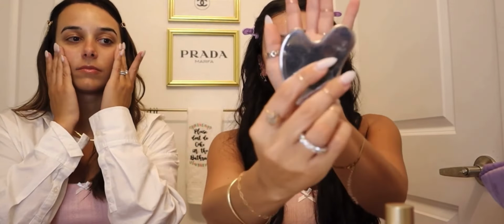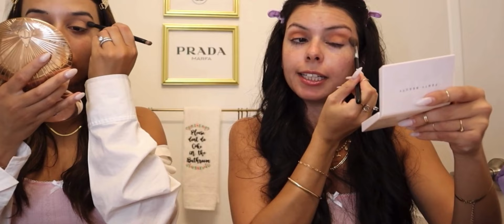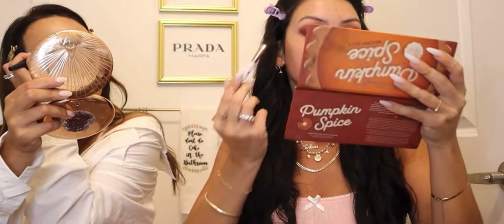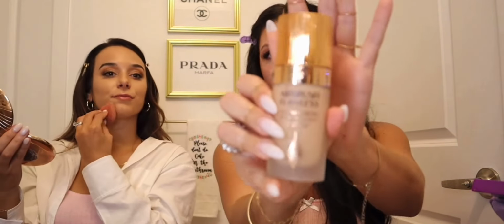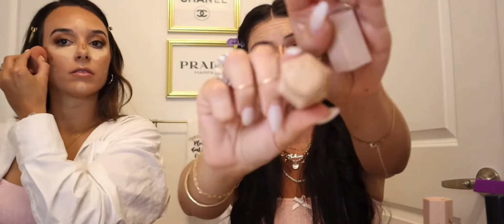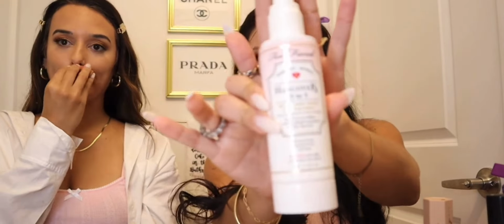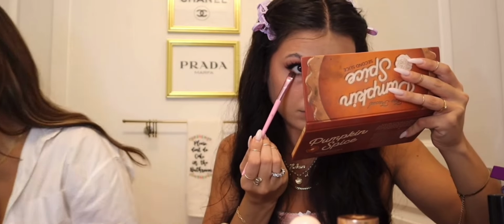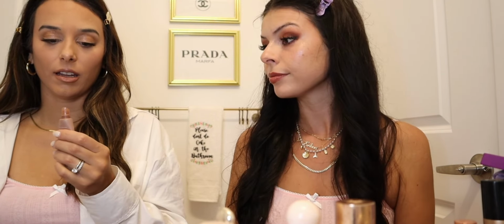get ready with us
it's been almost four years since our last get ready with us video, join us to catch up ! :)

pajamas: Cioatin Women Cute 2 Piece...